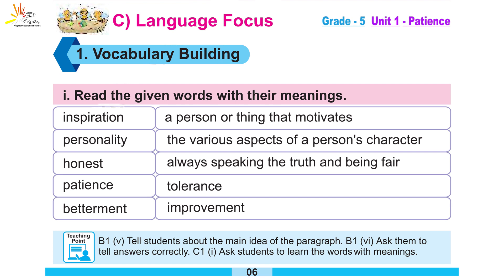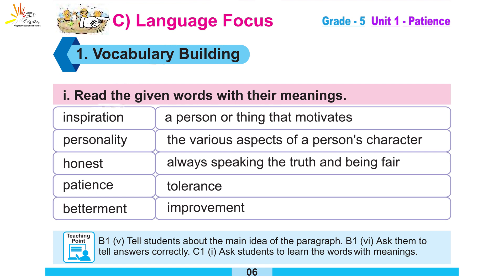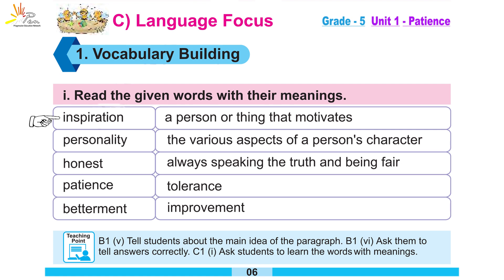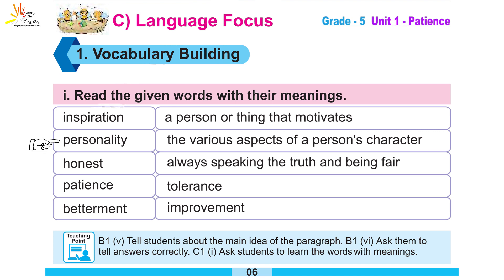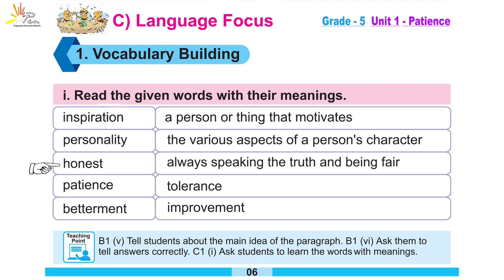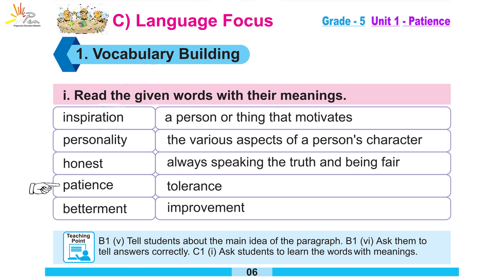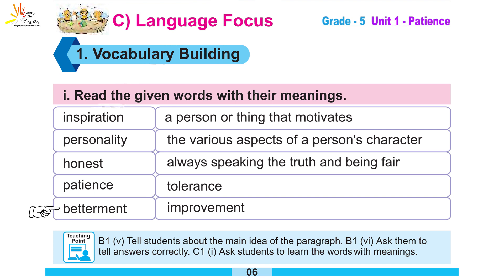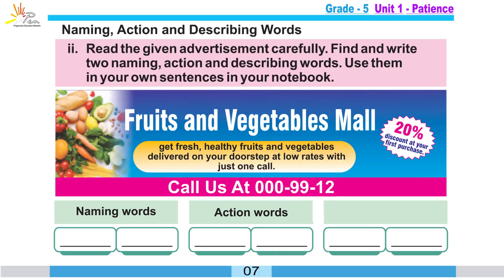Patience (Unit-1) | Solved Exercise(Part-7) | Vocabulary building | Grade-5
Bab-ul-Quran
About Us:
The PEN Academy Project is a PEN’s collective impact initiative aimed at dramatically improving K-12 student achievement from “cradle to school and college” through the use of Information Communication Technologies (ICTs) in Pakistan. Drawing inspiration from Khan Academy, created by Salman Khan in 2008, the PEN Academy Project has a common goal and shared metrics of creating a set of ICT tools that help educate children anytime and anywhere.
PEN Academy develops short lessons in the form of videos, VR and gaming contents. The e-portal includes supplementary practice exercises and materials for educators. All resources are freely available to the learners/teachers. The portal and its content are available in English and Urdu for children all over Pakistan. The project aims to mobilize public schooling to dramatically improve education through the use of digital technologies and online tools for the children growing up in one of the most impoverished areas of Pakistan. We are committed to nothing less than closing the unacceptable opportunity and achievement gaps for low-income children, and opening door for all from cradle to school and college. We want the young people of our region—whether they grow up in urban or rural settings—to have the same shot at career opportunity and economic success. Today, they do not!